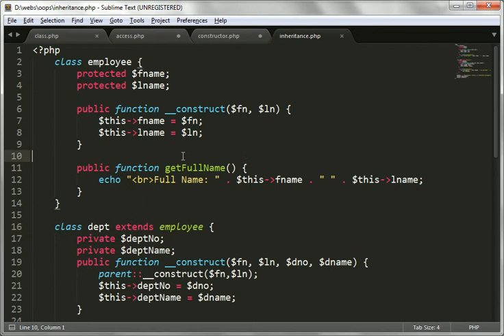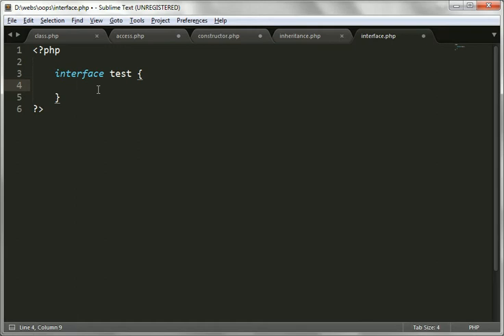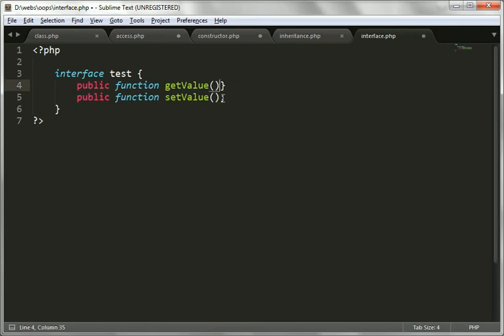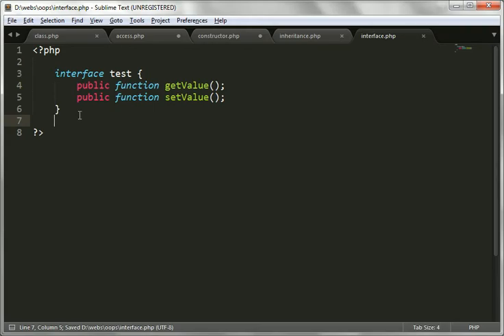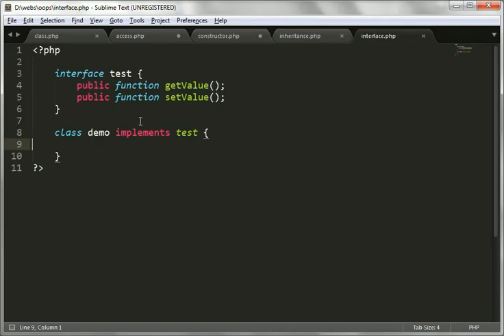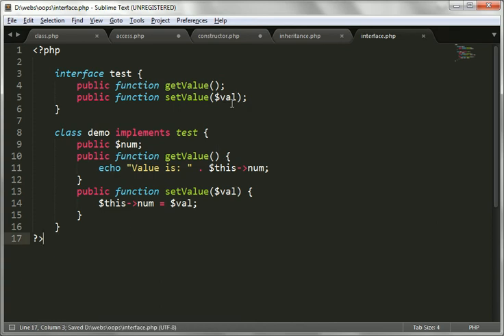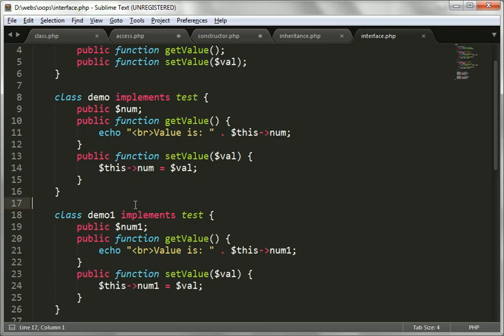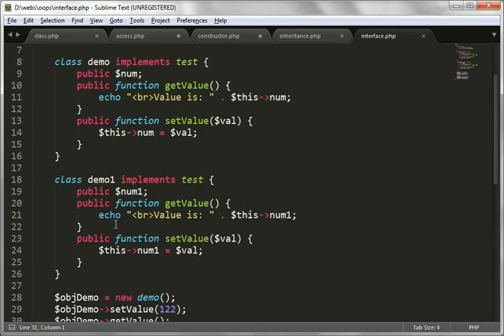Interfaces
Introduction of Interfaces, Use of interface